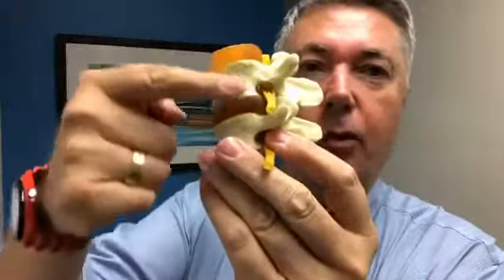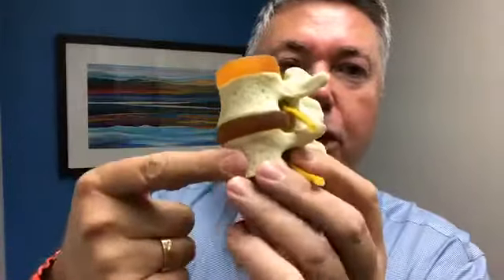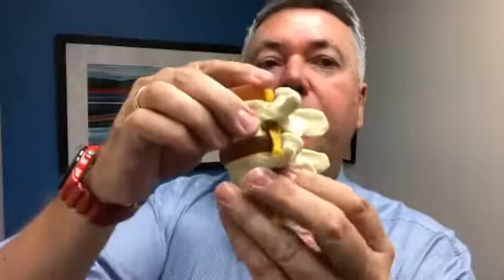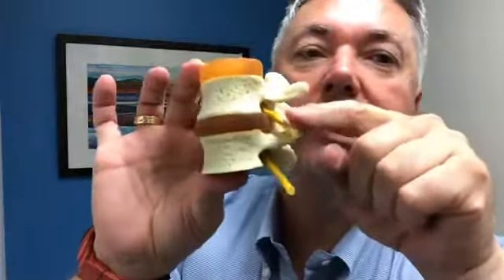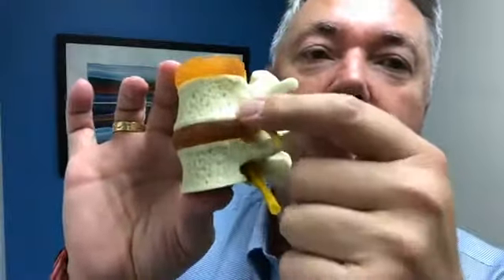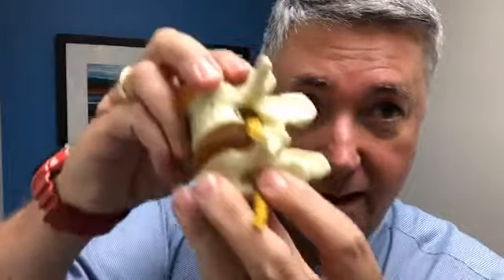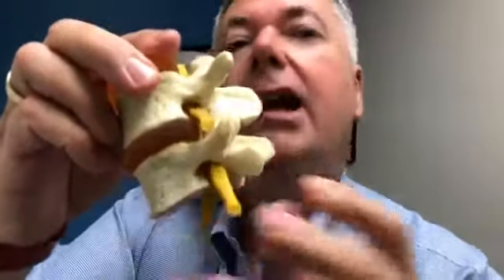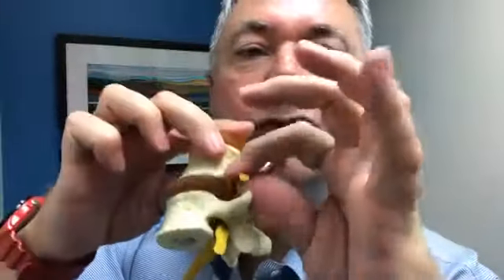Pinched Nerves Can Chiropractic Help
Pinched nerves!  Oh yes!  Chiropractic can help.  This is how and why!